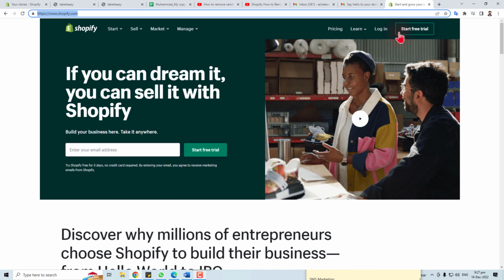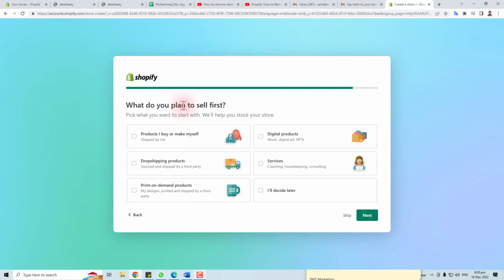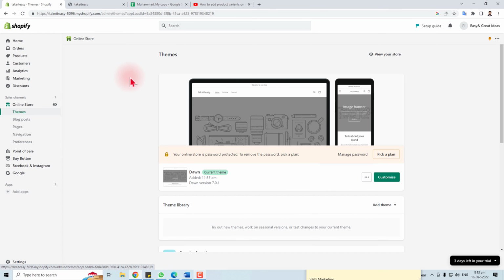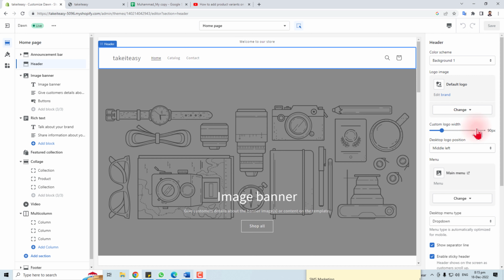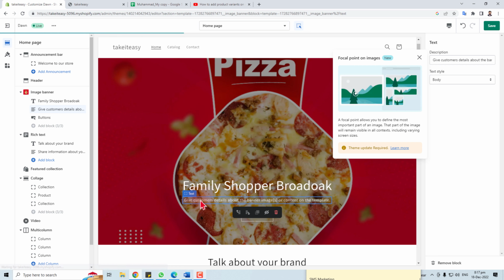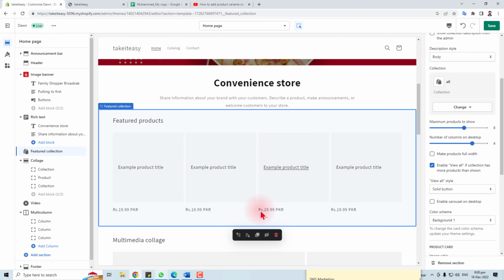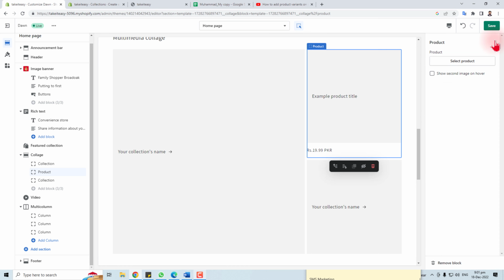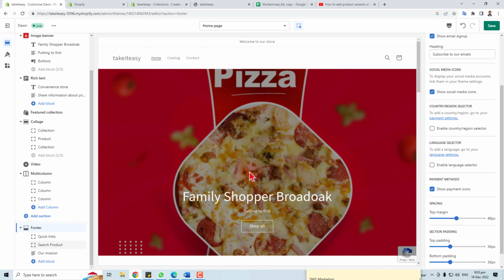How to setup a shopify store ll Create shopify website FAST & EASY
How to setup a shopify store ll Create a shopify website 2026
In this video, we'll show you how to setup a shopify store, from start to finish. We'll teach you everything you need to know to get started, from creating a store name to setting up your store's ecommerce options.
If you're looking to start your own business, then a shopify store is a great option. This tutorial will teach you all the basics you need to get started, from setting up your store to selling products online. We'll also provide tips and tricks for making your store successful, so you can get the most out of your business!
how to setup a shopify store